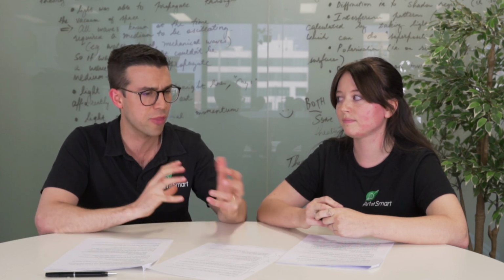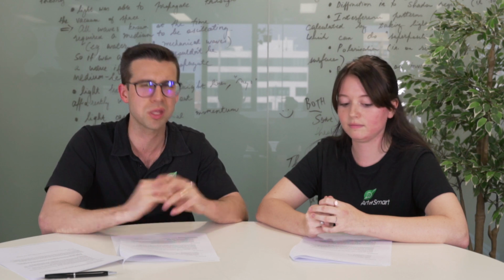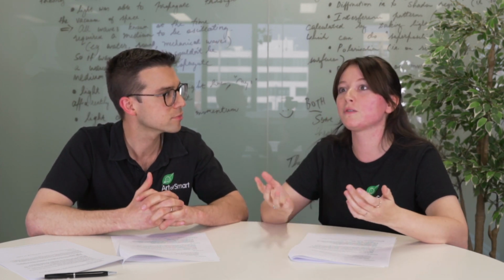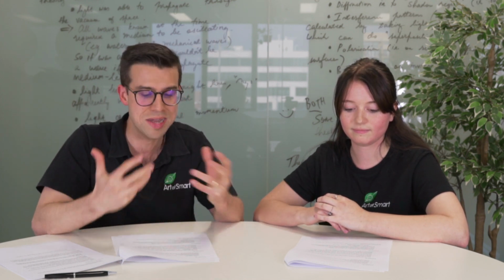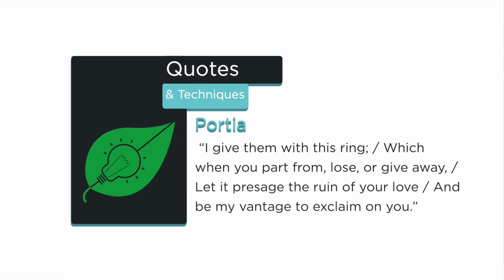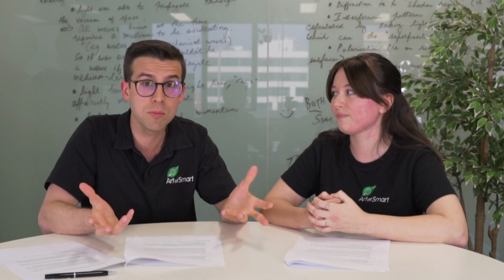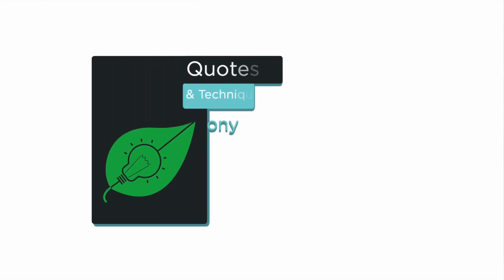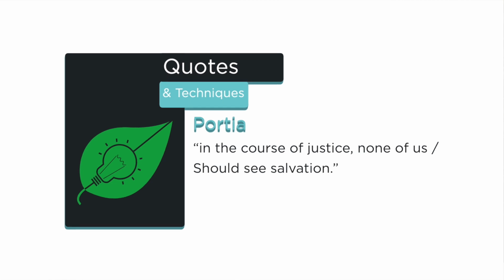The Merchant of Venice: Band 6 Essay Analysis [HSC English Lit Program #1]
In Episode #1 of our new HSC English Lit Program, Rowan and Brooklyn are going to show you how to examine texts and construct an effective essay analysis.

In Episode #1 we discuss:

- The Common Module: Texts and Human Experiences
- The Merchant of Venice
- Finding quotes and techniques
- How to develop a good thesis statement
- Identifying key ideas

Have any suggestions for further videos about HSC English? Leave them in the comments - we’d love to hear from you!

ABOUT